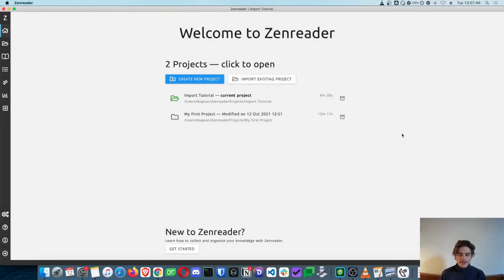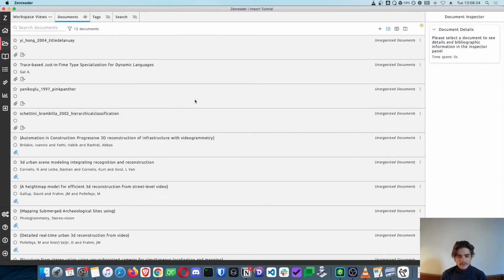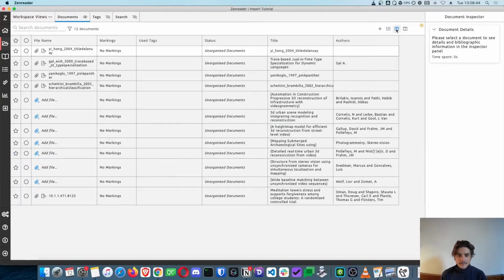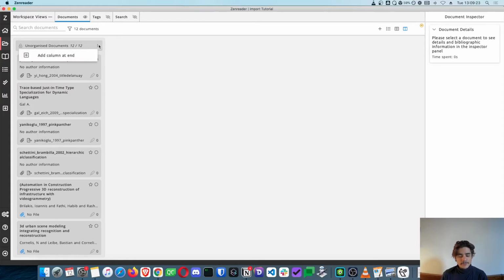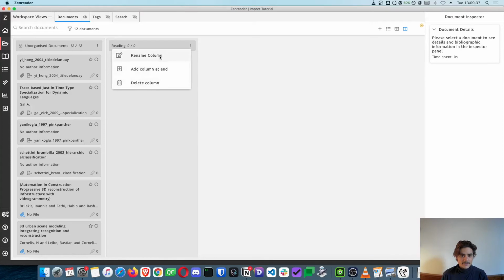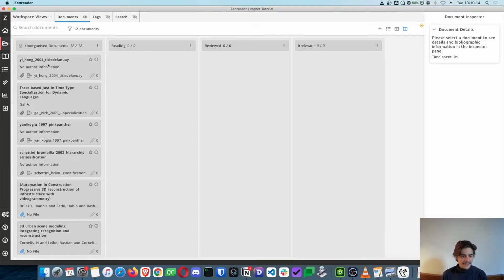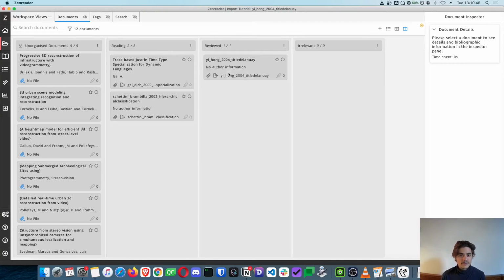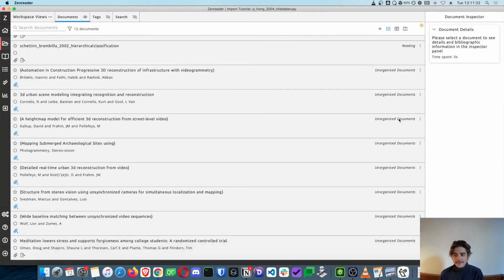6 Manage project documents with Kanban boards | Zenreader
Managing project documents with Kanban boards in Zenreader

Use Zenreader's built in Kanban boards to keep track of your work and know exactly what to focus on at any one time.

With this feature, you can focus your work on what matters the most and deliver your project more efficiently and on time.

Kanban boards are used in Agile methodology which is an established productivity methodology.

In this tutorial we show you how to:
- use the different screens for managing your project documents
- setup your own Kanban board
- productivity tips for using your kanban board and tracking your work